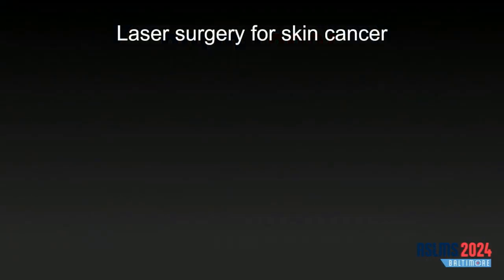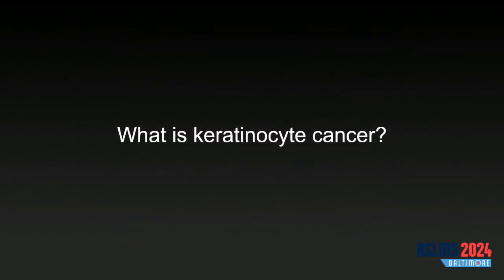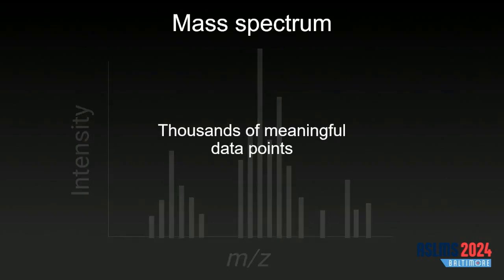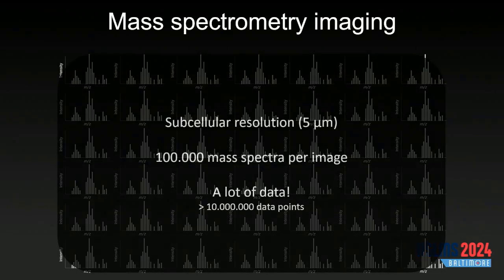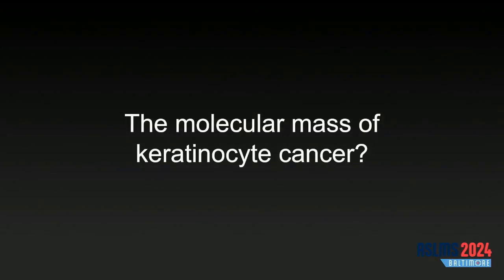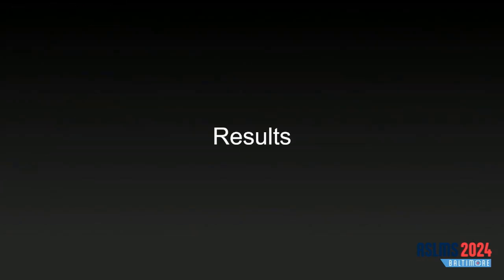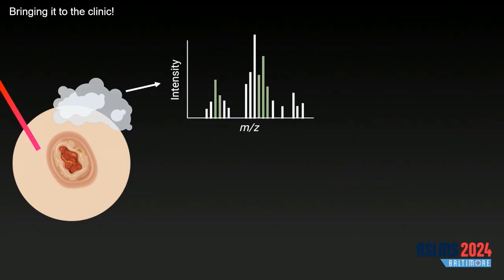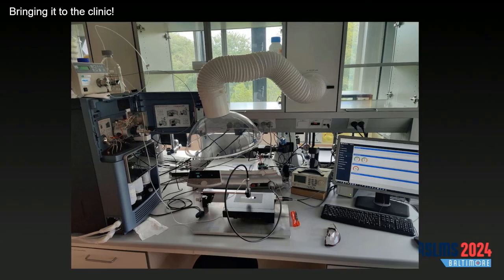ABSTRACTS Basic Science and Translational Research 1 5